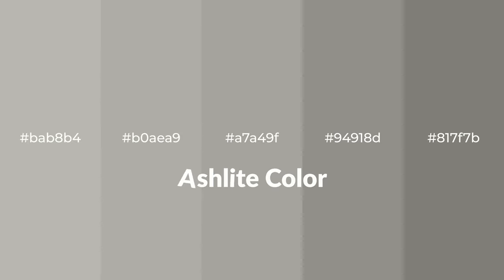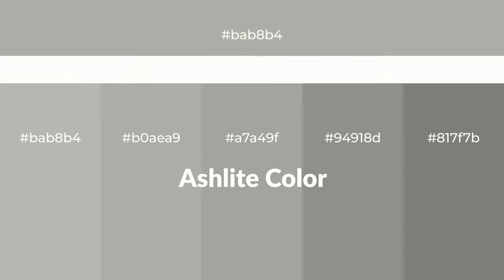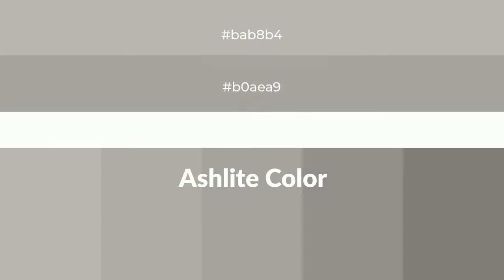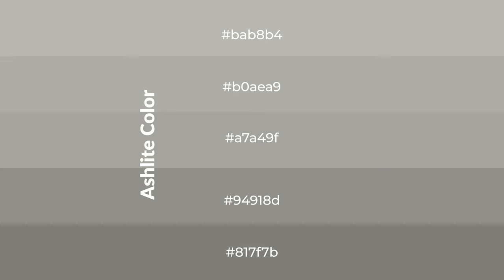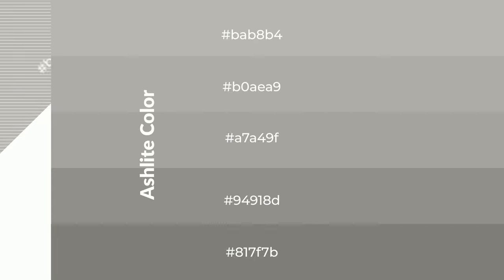Shades & Tints of Ashlite color a7a49f A Warm Grey color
Shades of Ashlite color a7a49f Warm Shades of Ashlite color with Grey hue for your project!

Shades
Hex 94918d

Tints
Hex b0aea9

Ashlite is a warm color, and it emits cozier and active emotion. Warm colors are symbols of warmth, fire, heat, and sunshine. It also evokes joy, passion, love, and even anger emotions. You can see them used in Restaurants and Gyms.